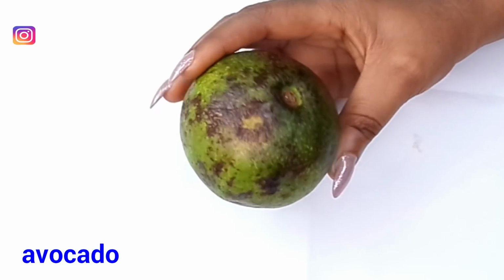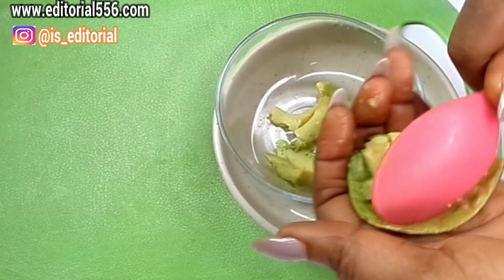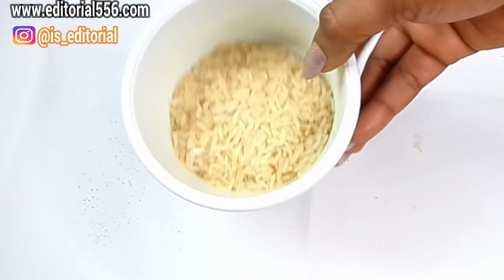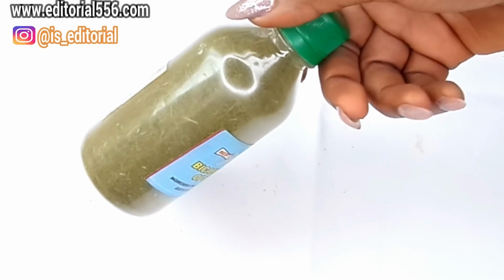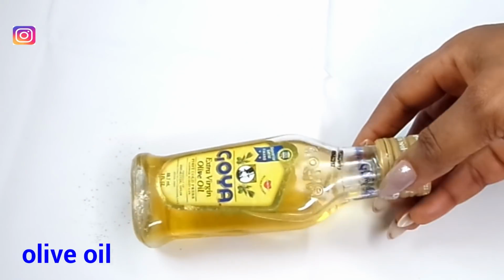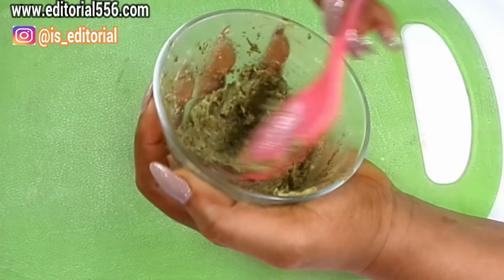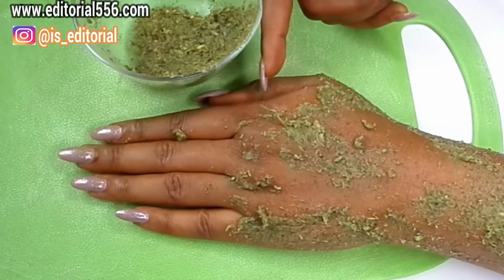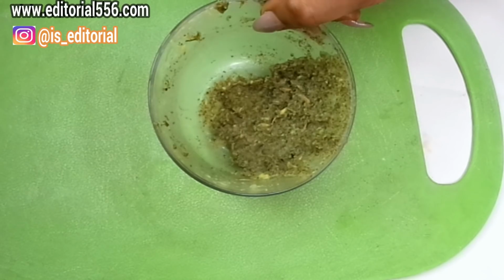REMOVE DEEP MOUTH WRINKLE GET RID OF MOUTH LINE FINE LINES